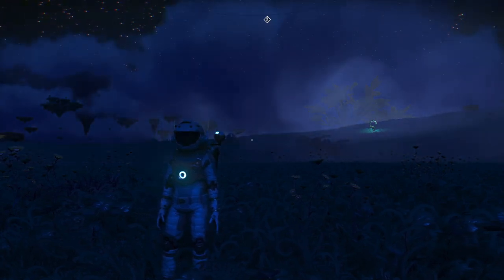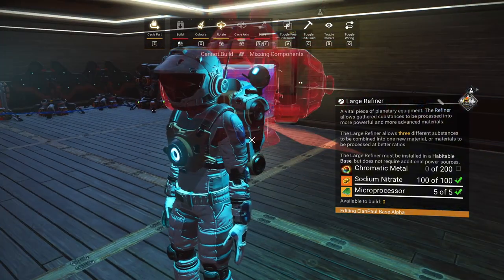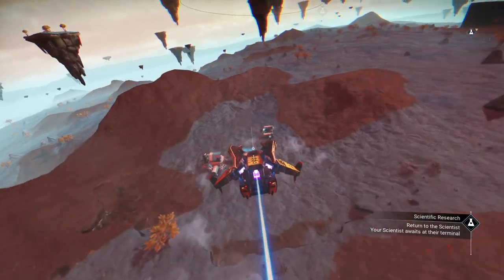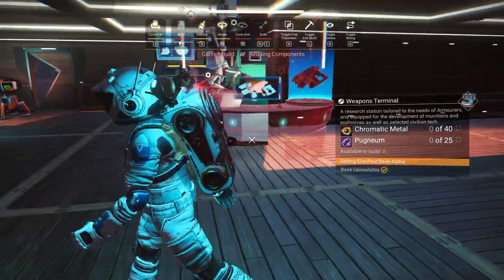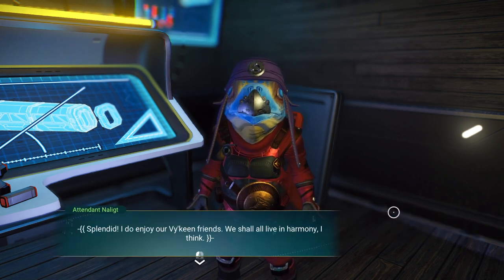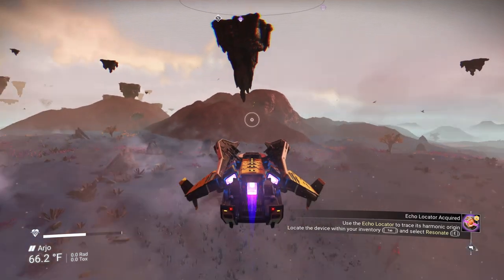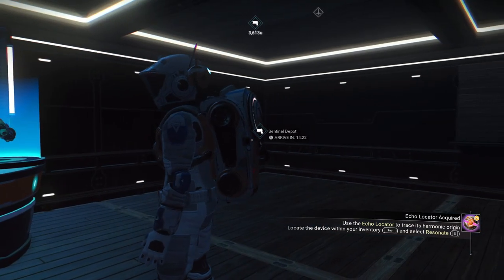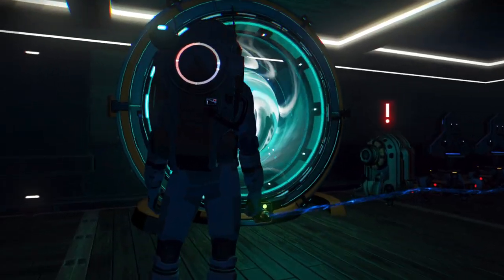No Man's Sky Playthrough Story Mode Worlds I Edition - Ep 8: Base Missions & Sentinel Fight!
Welcome to the Instructional Regular Playthrough of No Man's Sky: Worlds Part 1 Edition. Explanation below.
Episode 8: Scientist Mission and Complete Armorer Mission
So much happened in this episode. First the audio glitched out and I had to do a voice-over. This also means game audio cut out about 4 minutes in. Sorry for that.  We move the Scientist mission a little more and complete the entire Armorer mission ending with a glorious Sentinel battle- all 5 stages. I hope you enjoy!

This weekly playthrough series will be done in my usual Story mode.  I will also provide instructions and hints along the way. I will also provide quick ways to acquire credits, nanites, and quicksilver along the way. Most importantly, let's have fun!